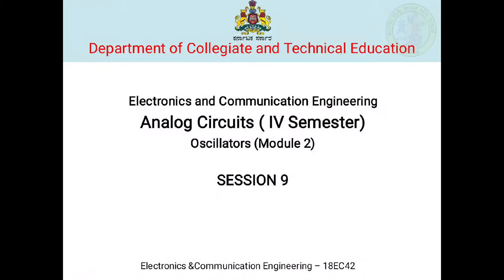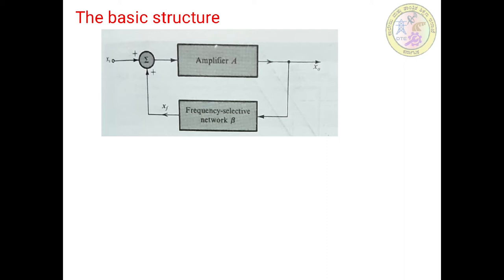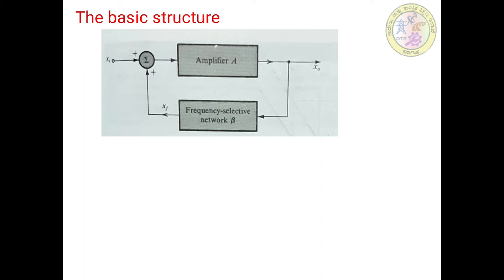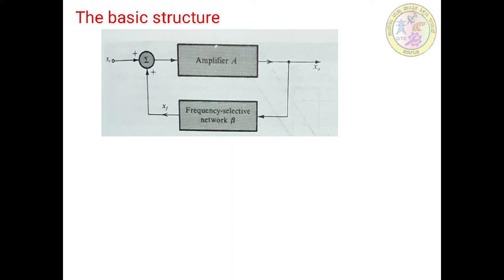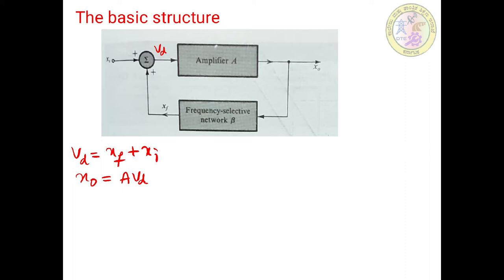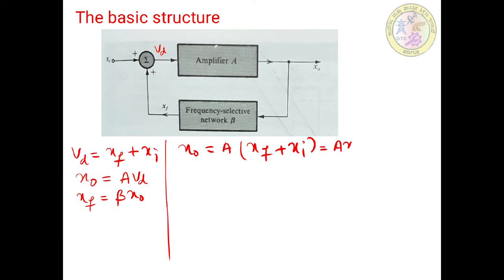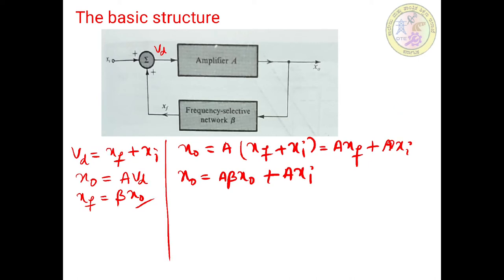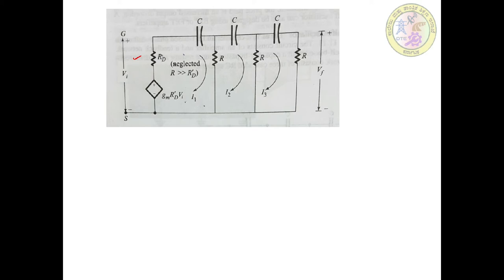Analog Circuits(18EC42) Sumangala G S